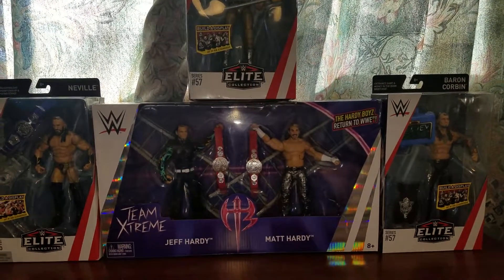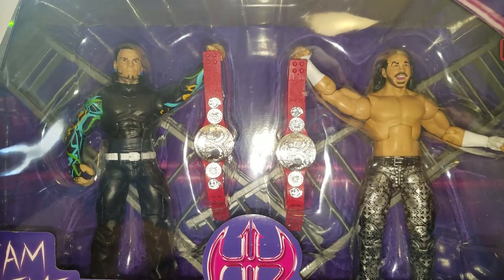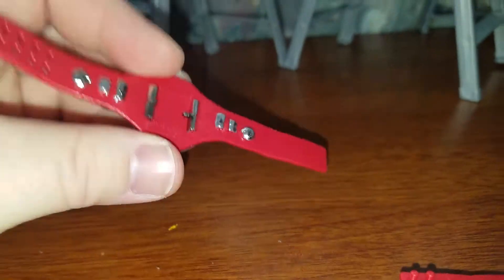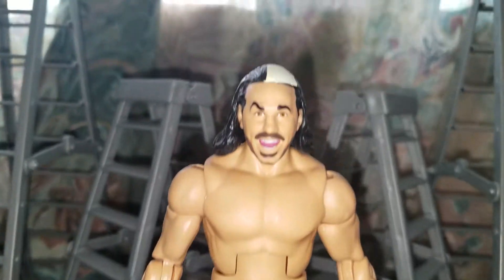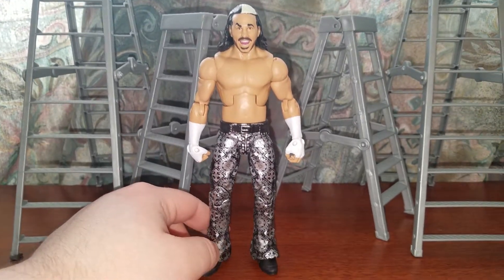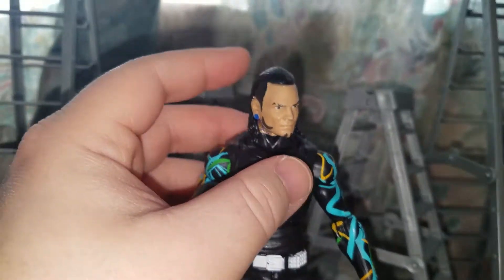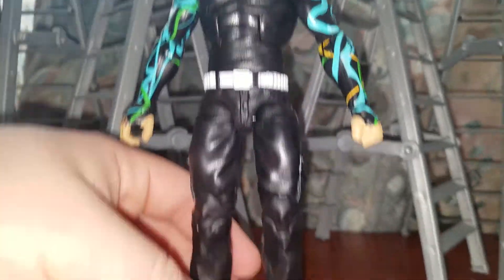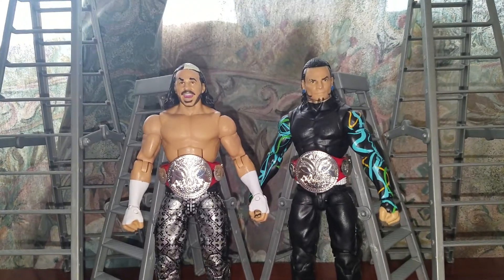WWE Epic Moment Elites Matt and Jeff Hardy Review!!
Been awhile, YouTube! Sure I wasn't missed though lol. I just do these because I enjoy it. Hope whoever watches does too!